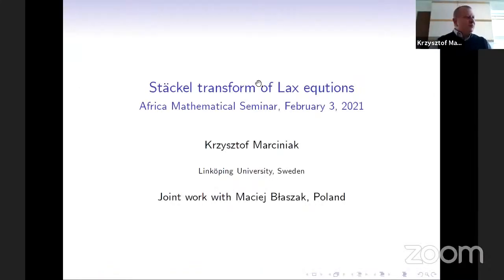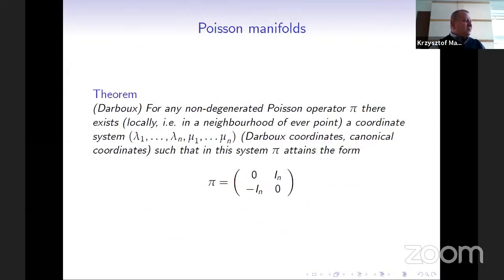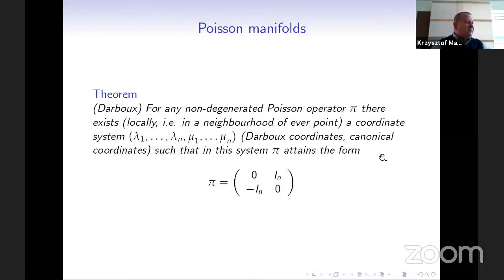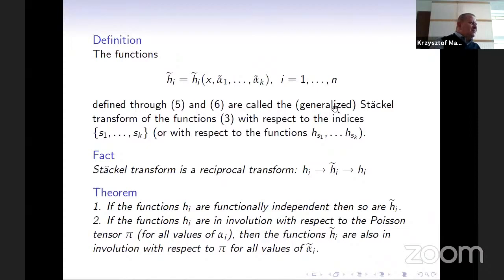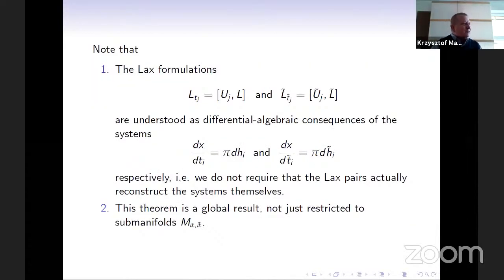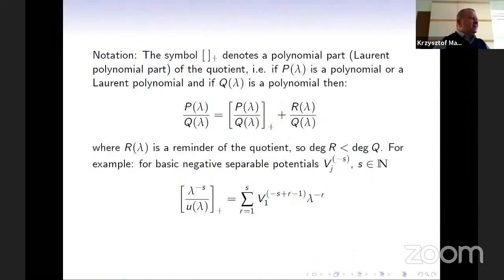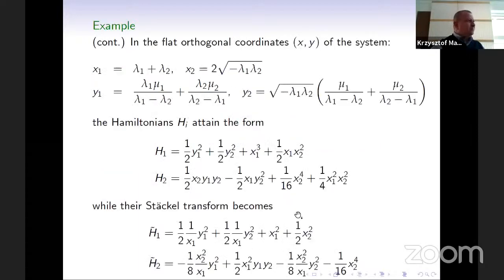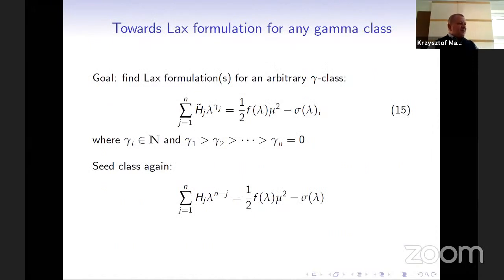Krzysztof Marciniak | Stäckel transform of Lax rep. of Liouville integrable Hamiltonian systems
African Mathematics Seminar |February 3,  2021